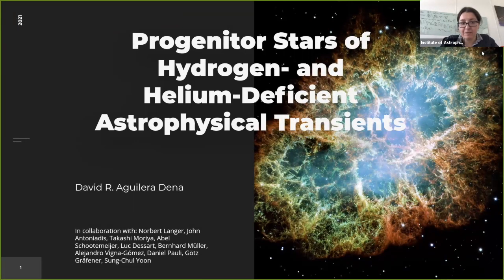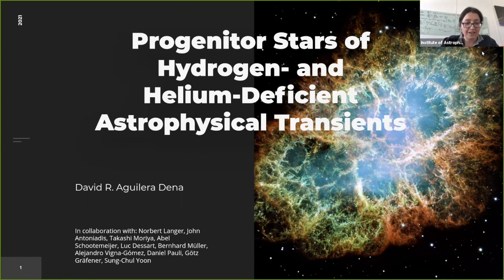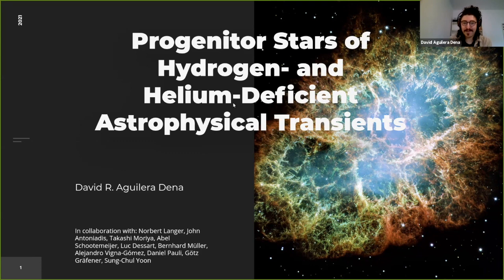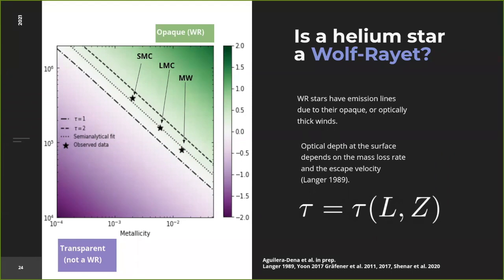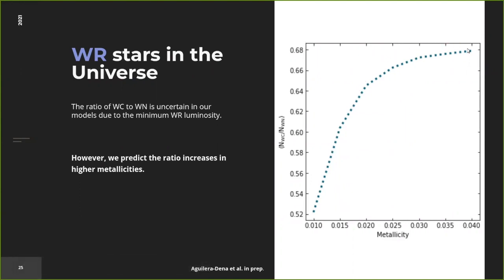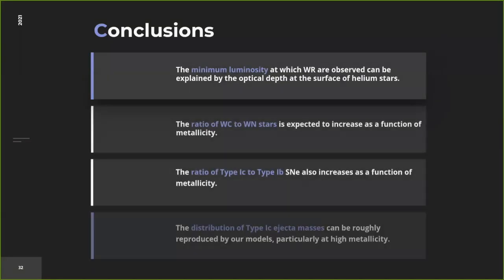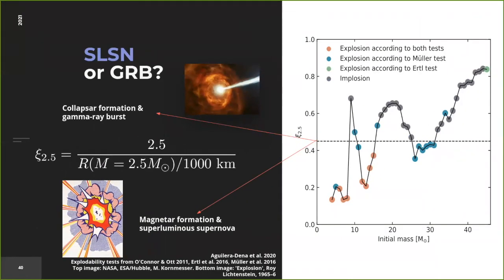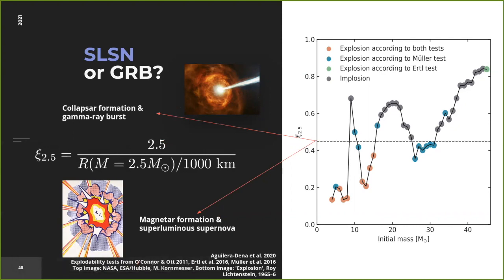IA-FORTH Seminar. Dr. David R. Aguilera Dena, Wednesday, 27 January 2021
IA-FORTH seminar. Dr. David R. Aguilera Dena (Max Planck Institute for Radio Astronomy, Germany) talks about "The origin of hydrogen and helium deficient transients", Wednesday, 27 January 2021.